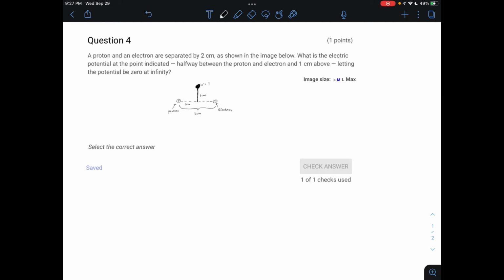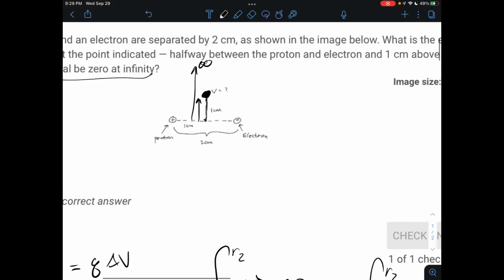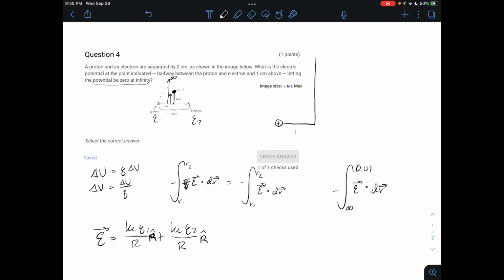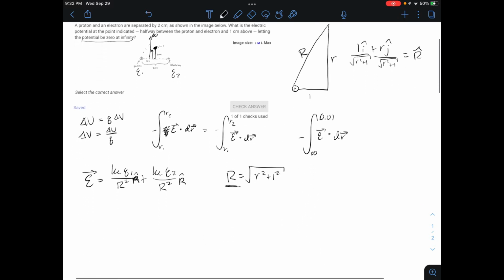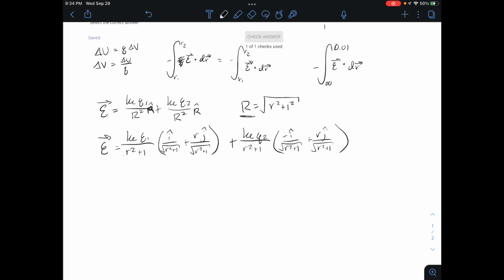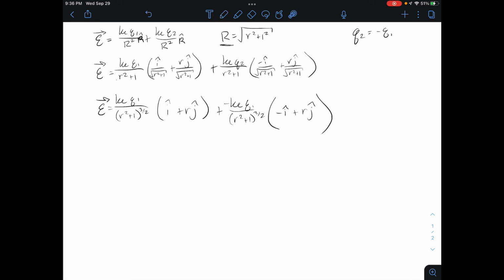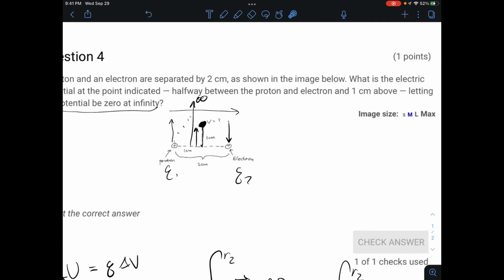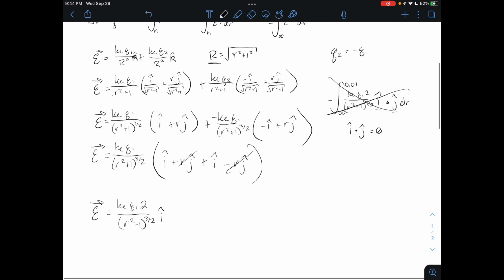PHY 212- Electric Potential in 2D